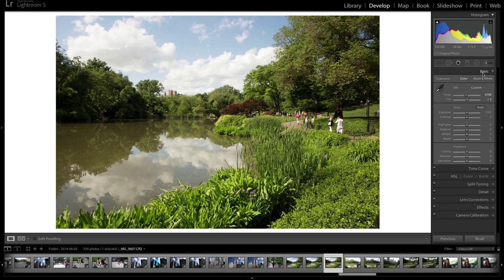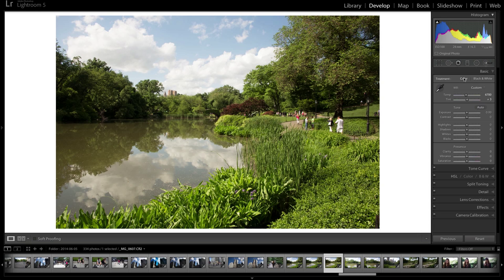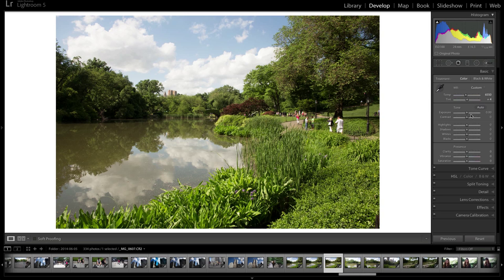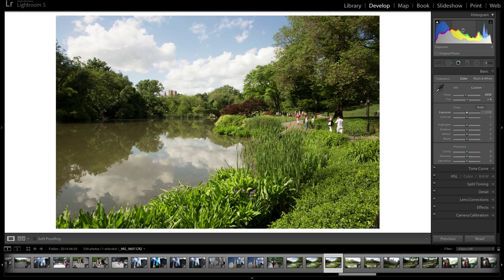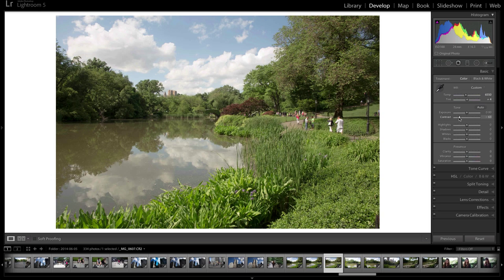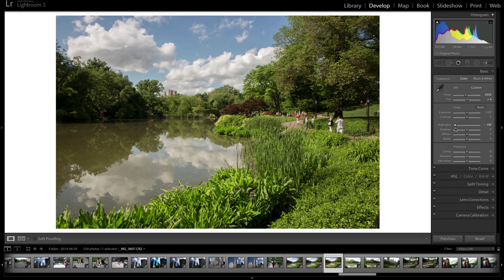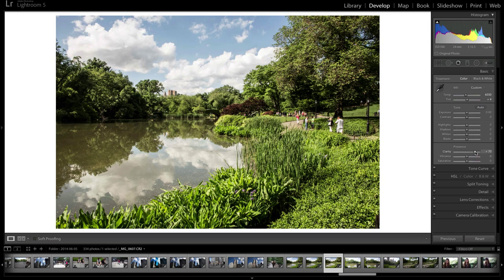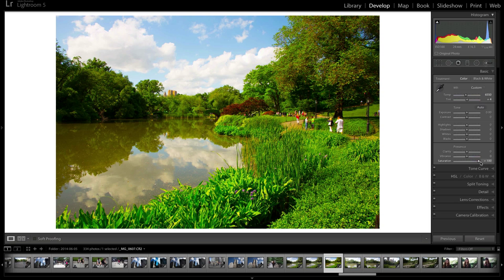Basic Panel: Adobe Lightroom Tutorial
In this video, we're going to be taking a look at the different setting it the Basic panel of the Develop module in Adobe Lightroom.

The setting in the Basic panel include:

Treatment
White Balance
Exposure
Contrast
Highlights
Shadows
Whites
Blacks
Clarity
Vibrance
Saturation